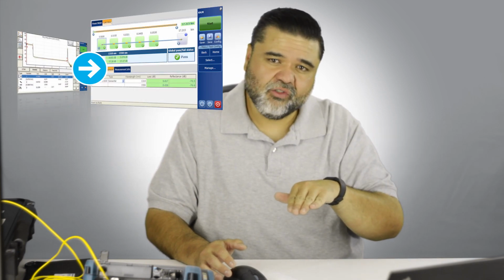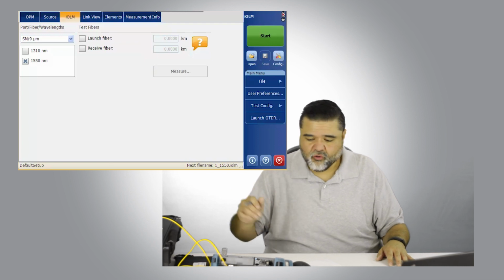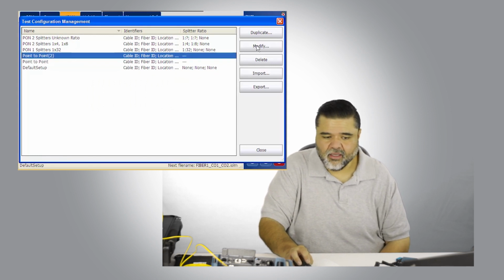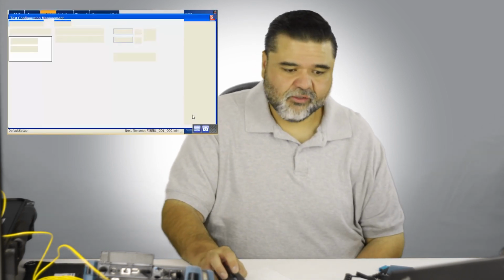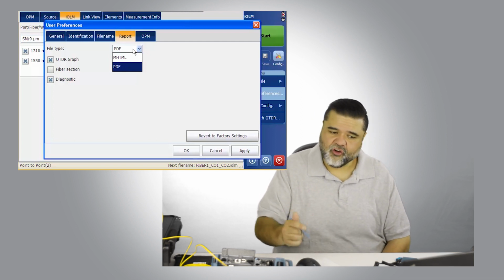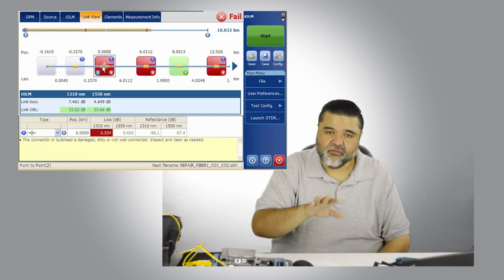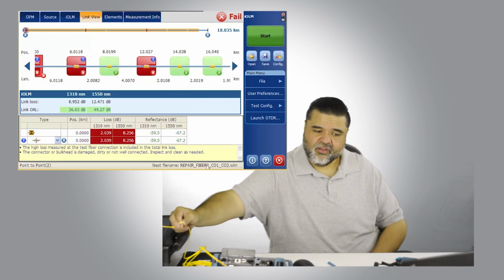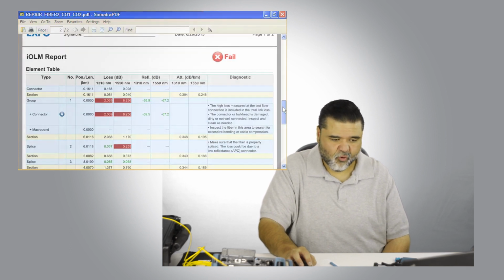iOLM User Training – EXFO – 15 Minutes or Less Small